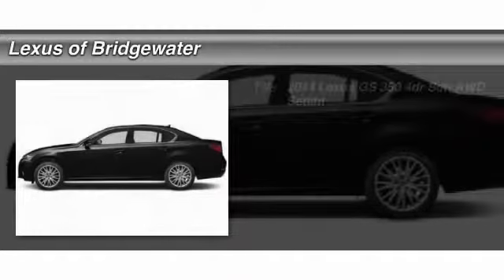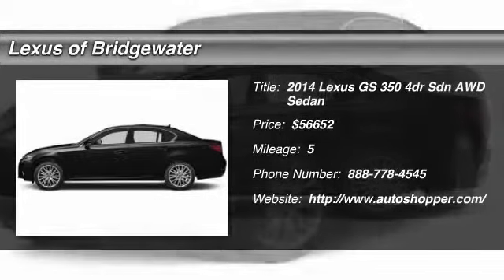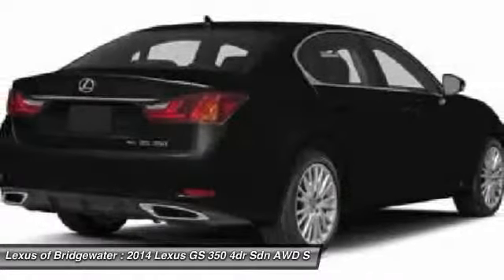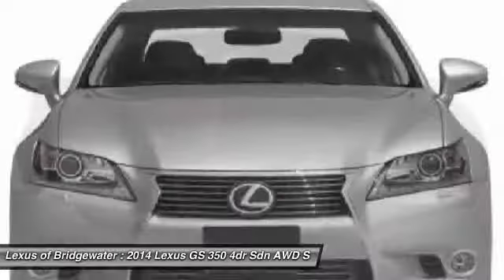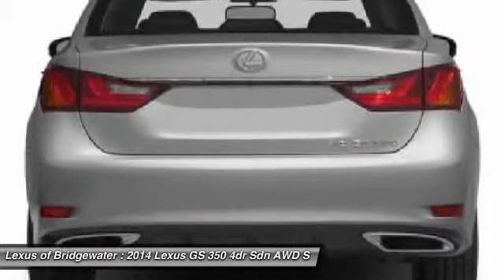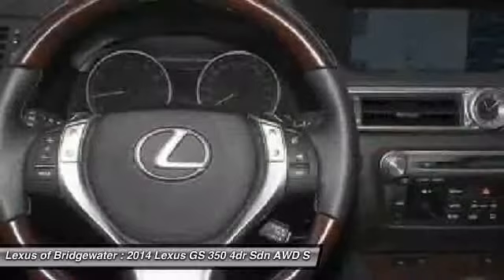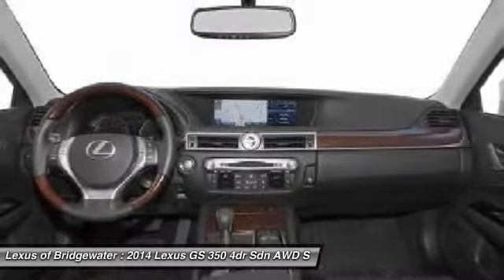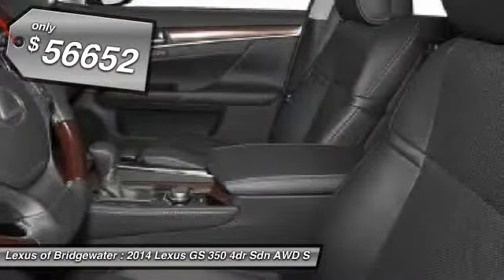2014 Lexus GS 350 4dr Sdn AWD Sedan Bridgewater NJ 08807